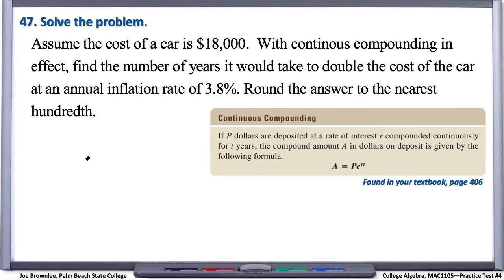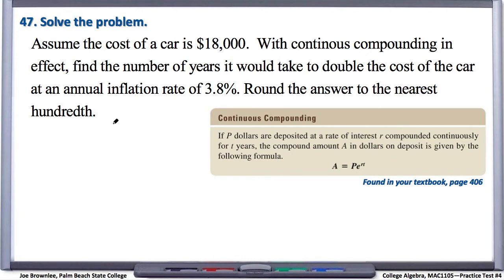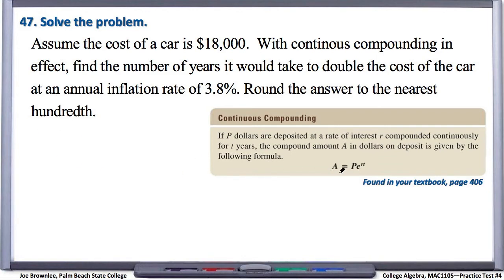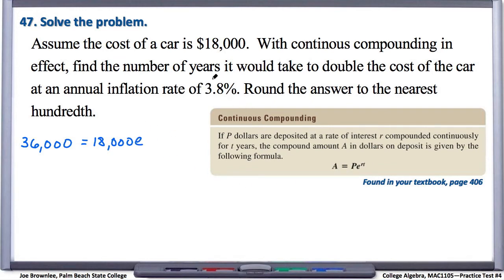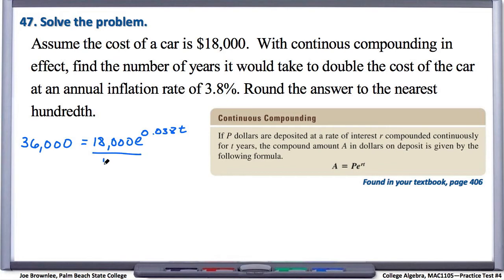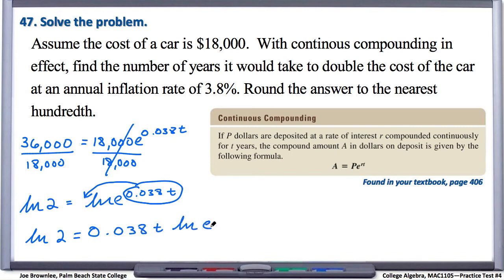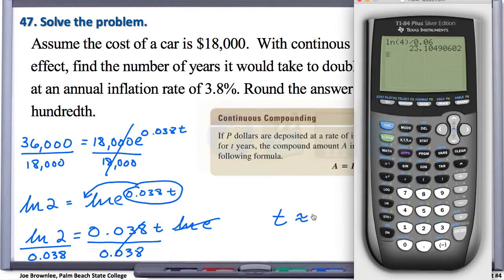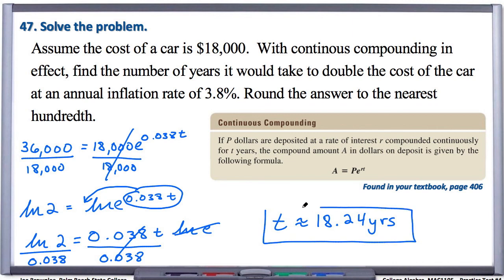MAC1105 Practice Test #4: Q47, Solve the Problem